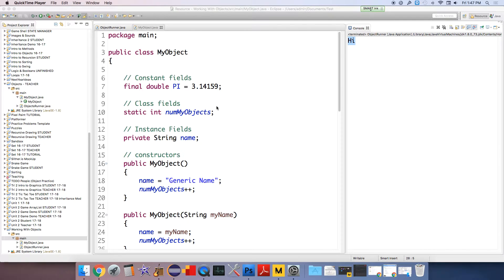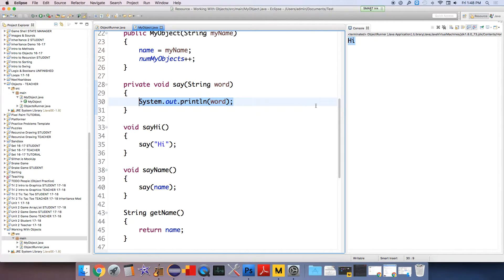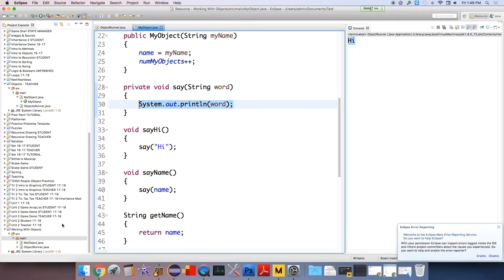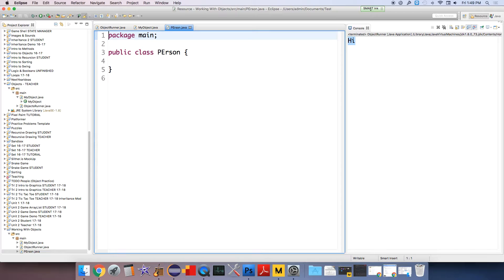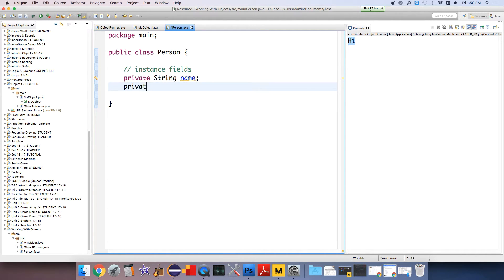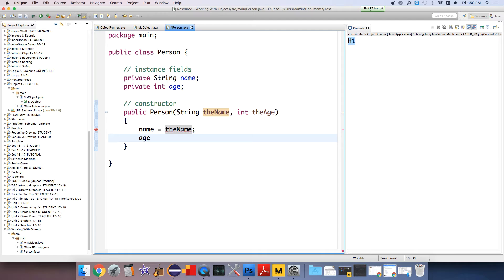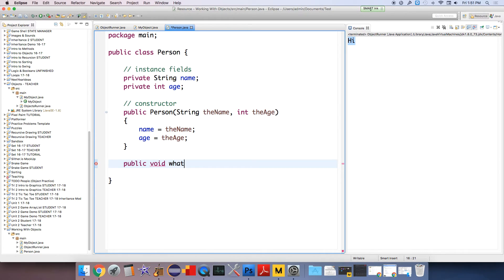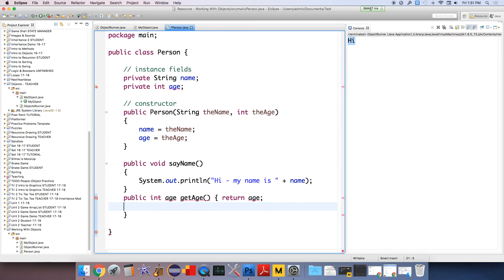WWO 13 Person 1